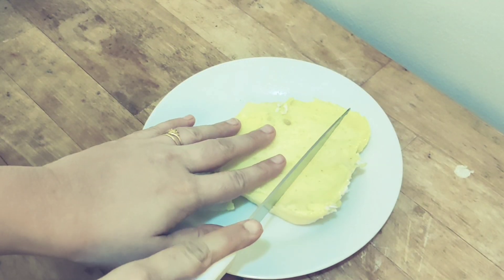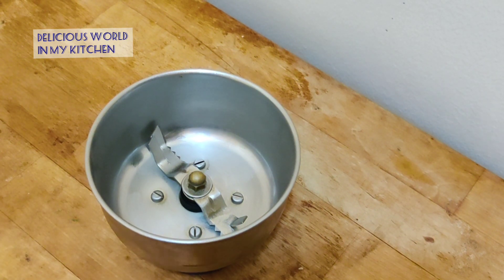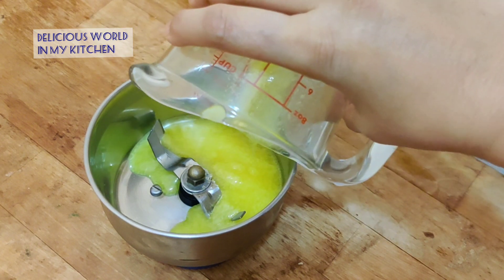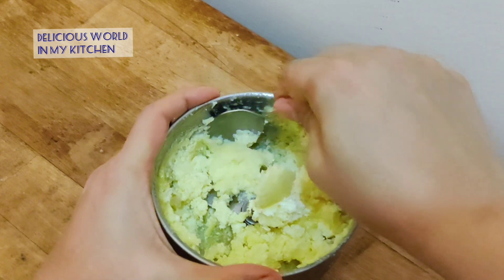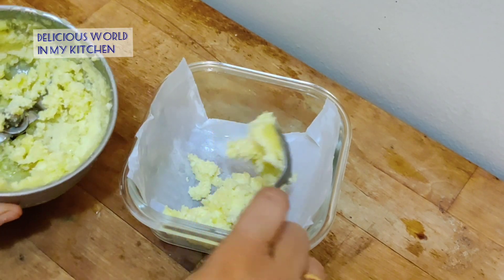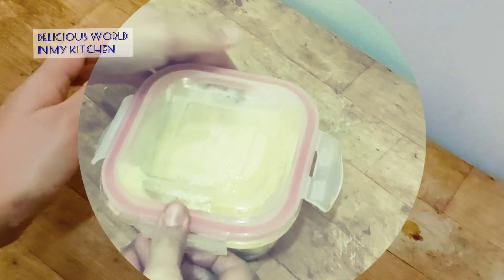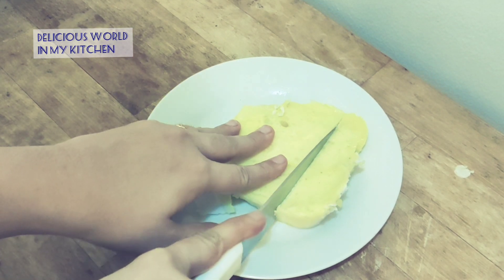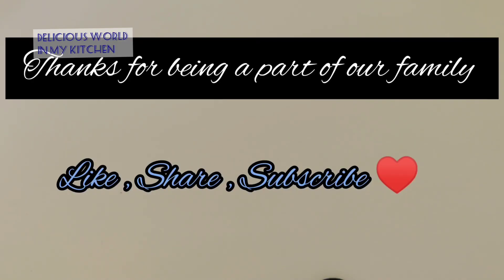BUTTER | Home Made Butter easily in 1 min at home | घर में बटर बनाने की विधि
Today I'm sharing the recipe of Homemade Butter ..Butter can be made with Ghee using mixer grinder

Thanks..😃😃